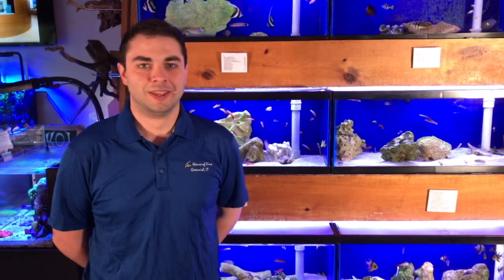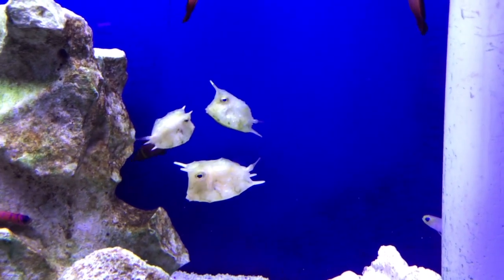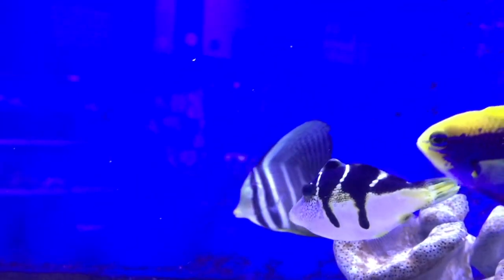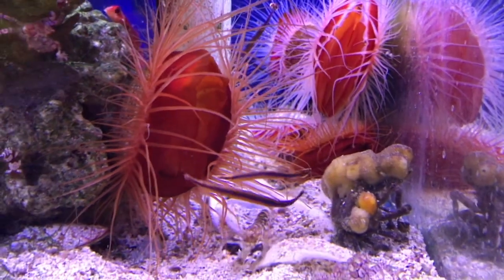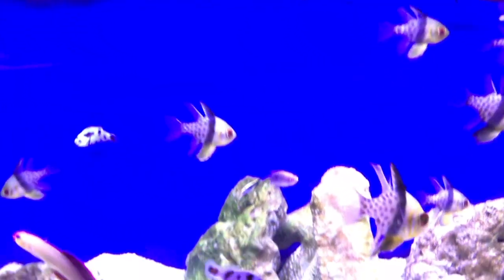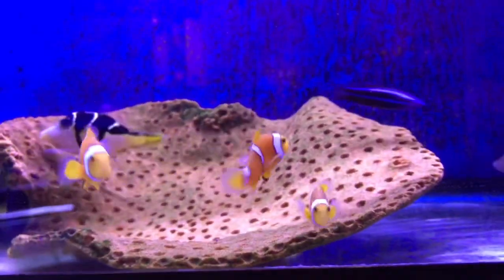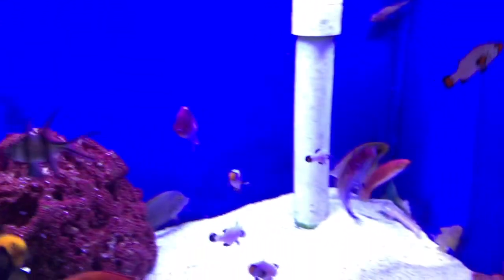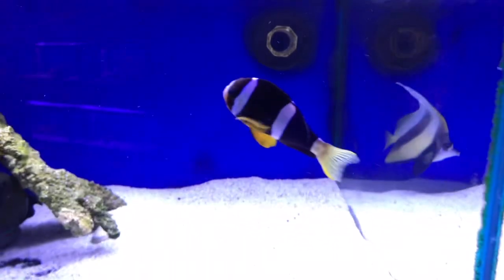Who's Who? (Mimic Filefish vs. Valentini Puffer & Other New Saltwater Arrivals)